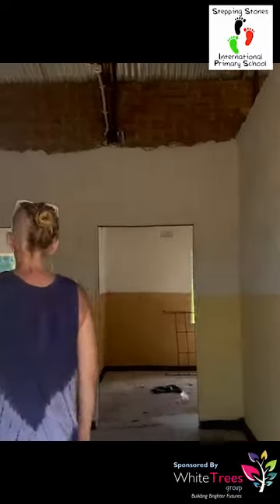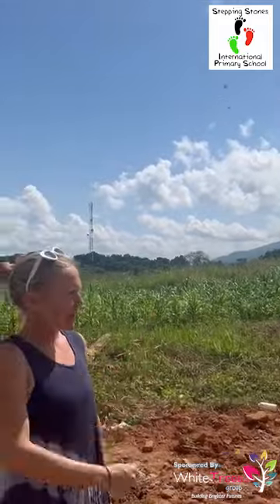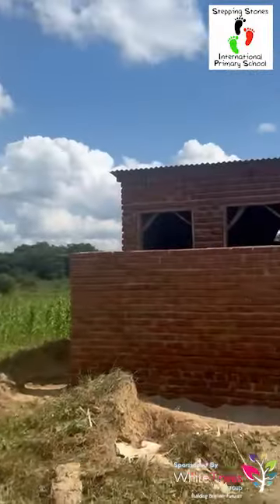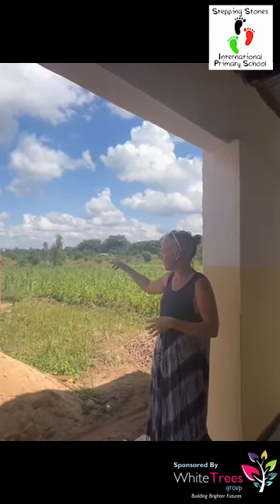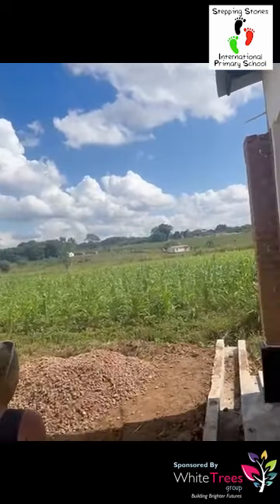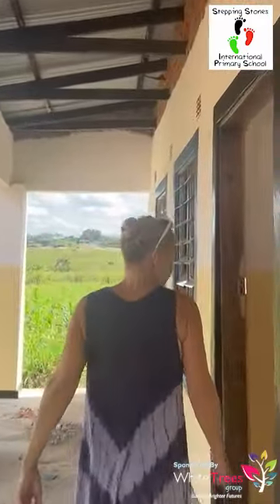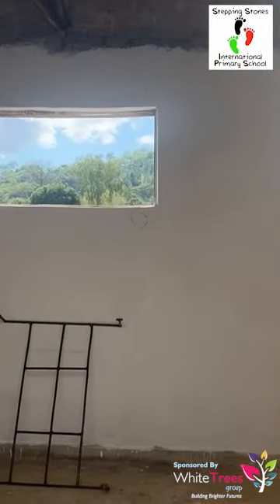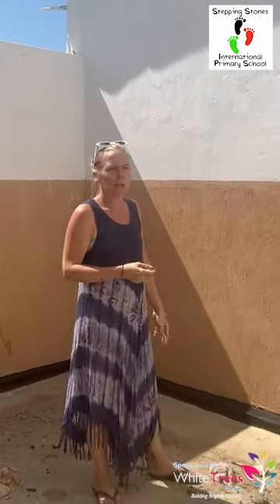Hostel Construction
A short video overviewing the construction of the new hostel for Stepping Stone students.